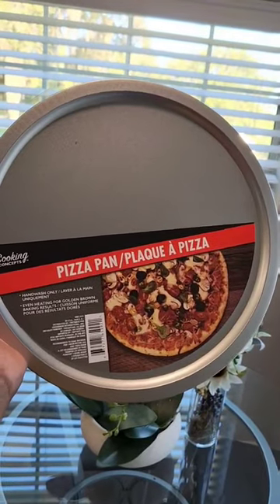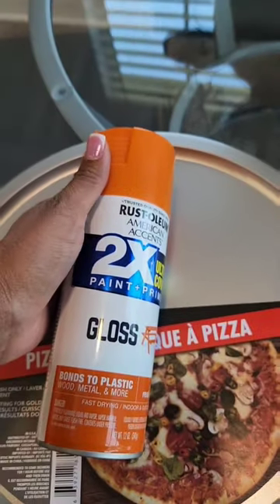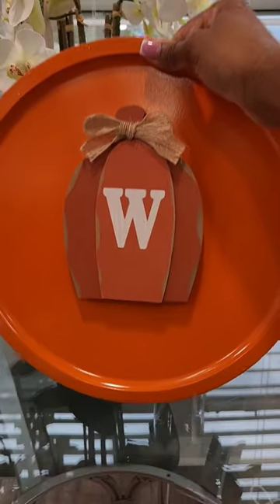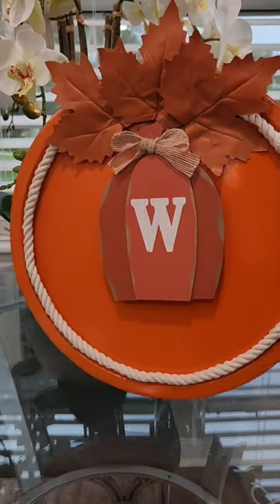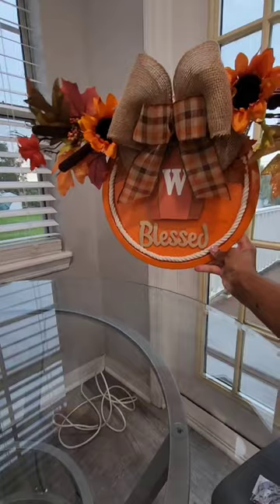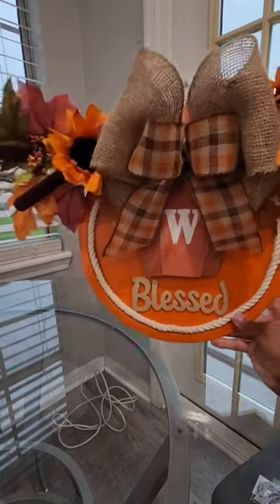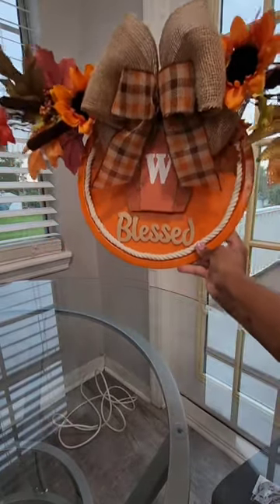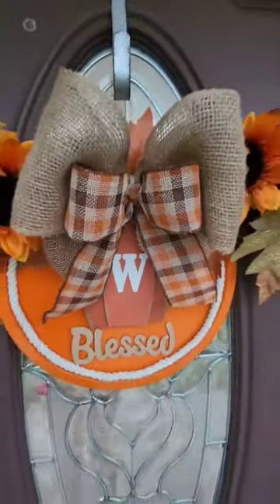Pizza Pan Fall Wreath!!